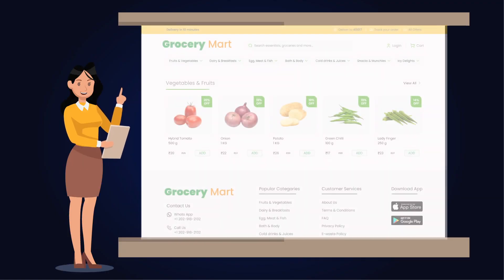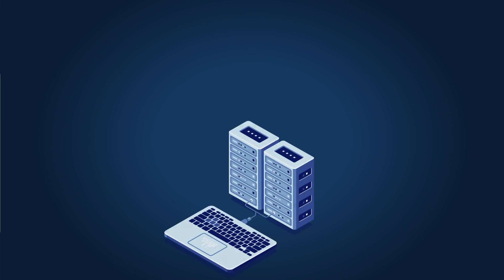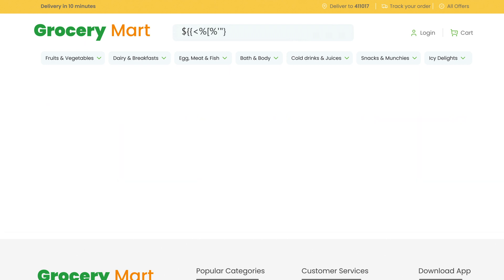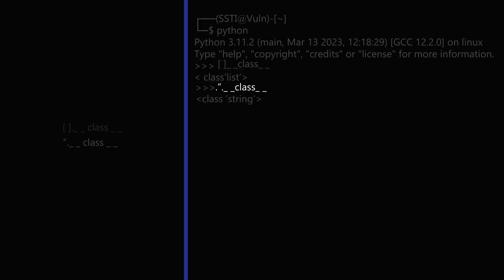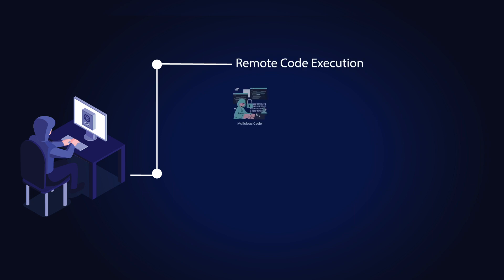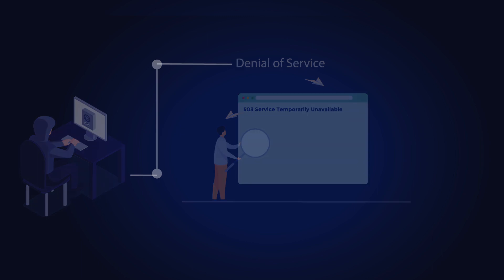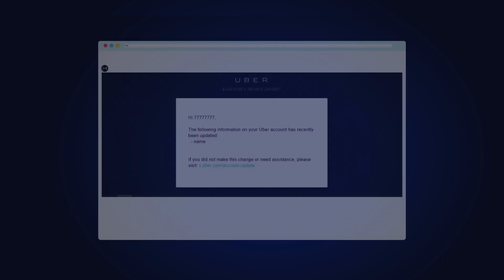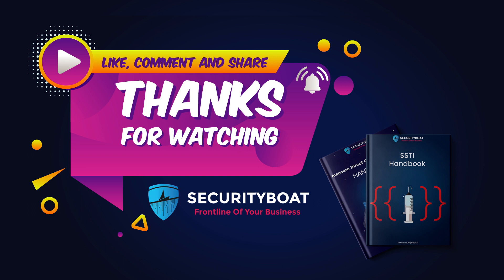Server Side Template Injection | SSTI | Web Security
In this video, we covered Server Side Template Injection (SSTI) and provided a comprehensive understanding of its concepts, risks, and prevention techniques.

Whether you're a developer, security enthusiast, or simply curious about cybersecurity, this video will provide you with the knowledge to understand and defend against Server Side Template Injection (SSTI).
Stay informed, and stay secure!

Join us on our mission to protect your organization from cyber threats.